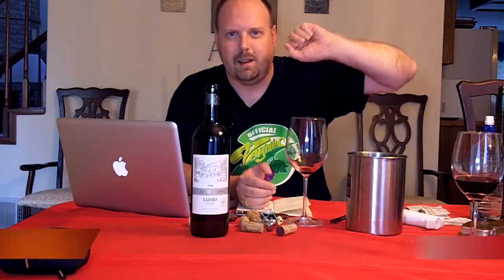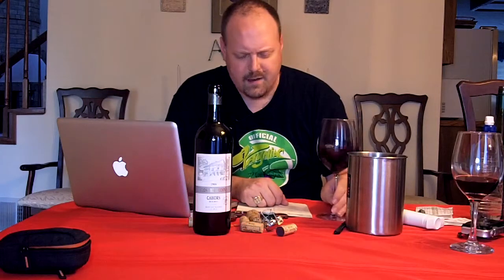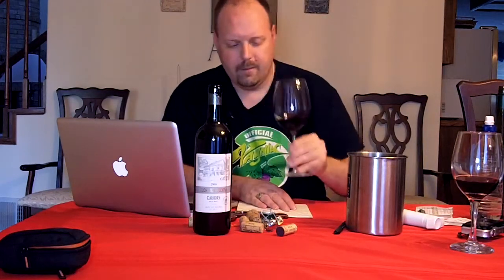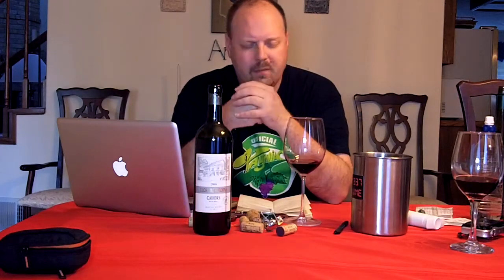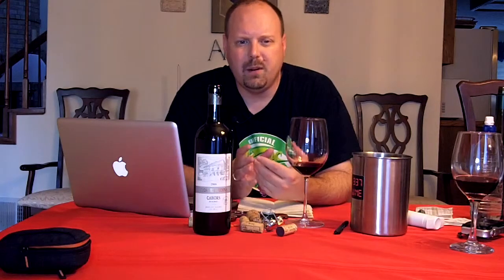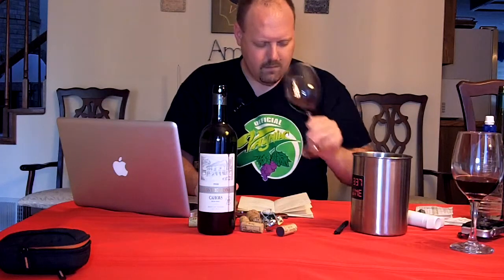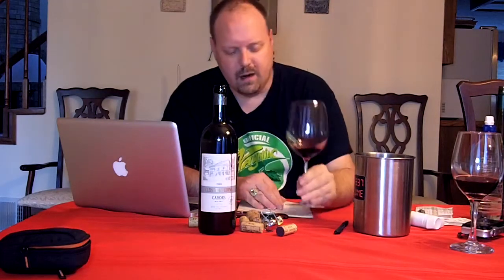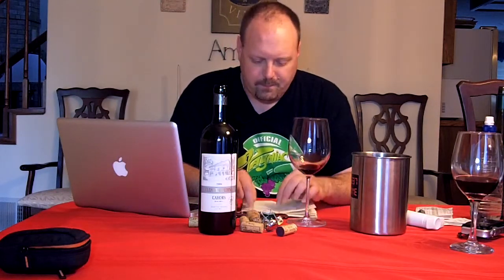Bordeaux 2011 - More French Wine VIII - Episode #199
Author: Mark V. Fusco San Antonio, TX In this video wine review, Mark reviews the 2008 Clos Triguedina from Cahors. He bought this at a wine shop during his trip to France in September.